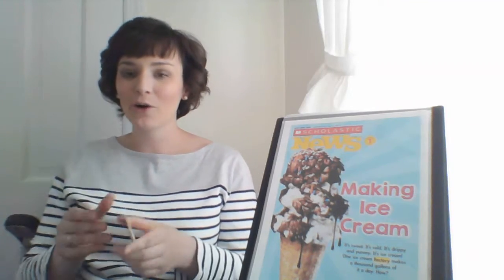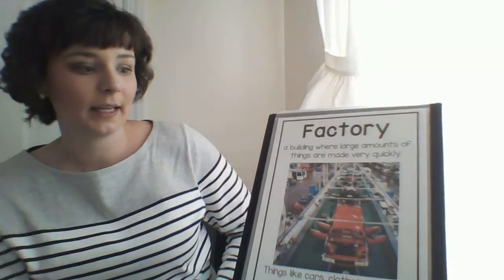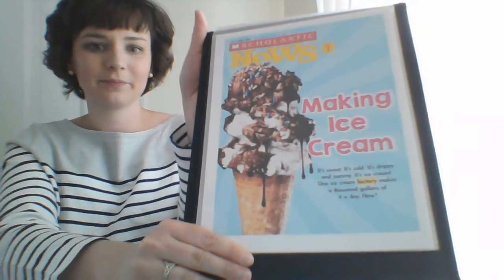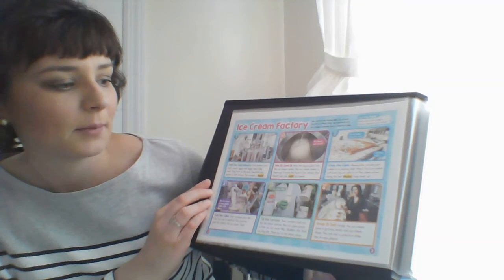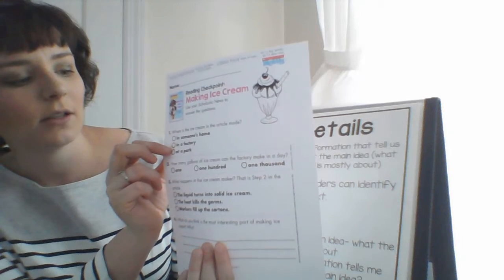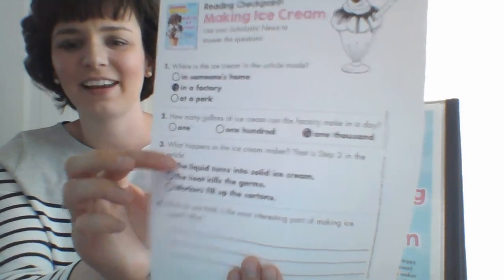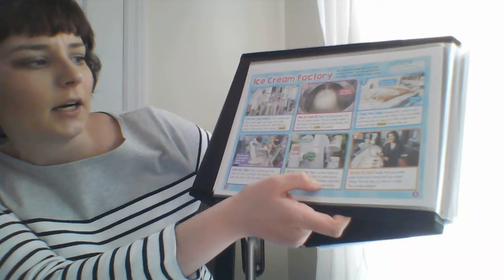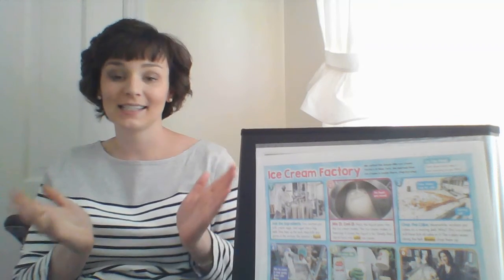June 1 - June 5 Reading Teacher Video Lesson